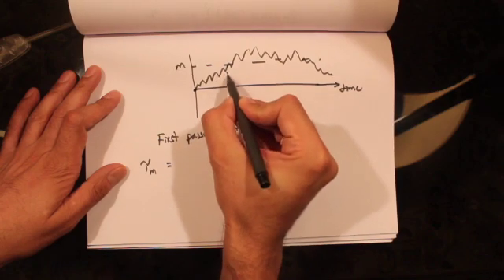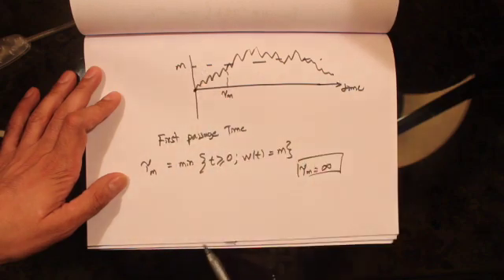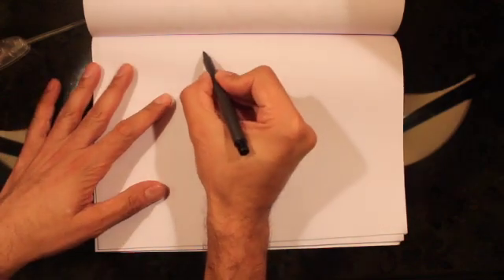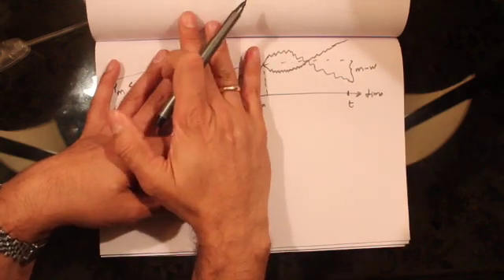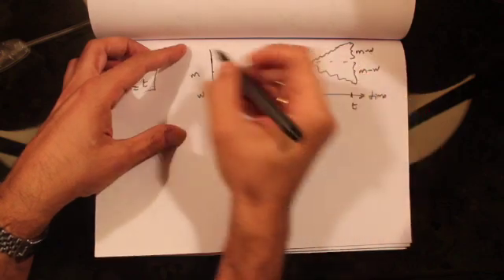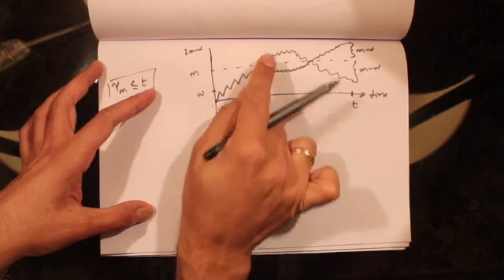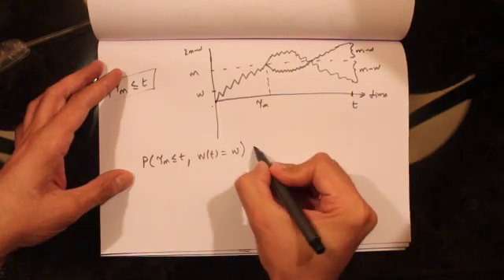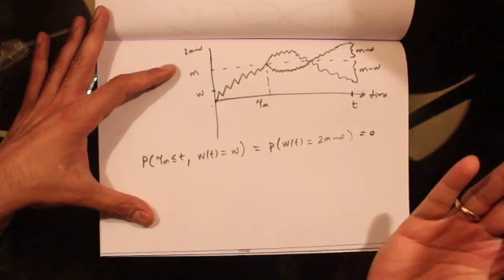221(a) - Exotics: Reflection Principle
Describes the reflection principle